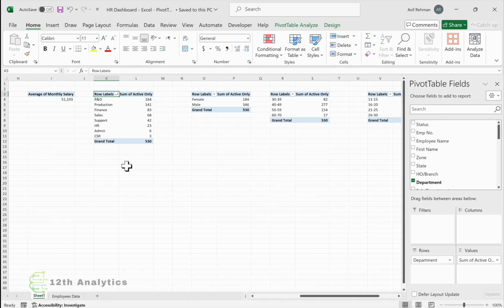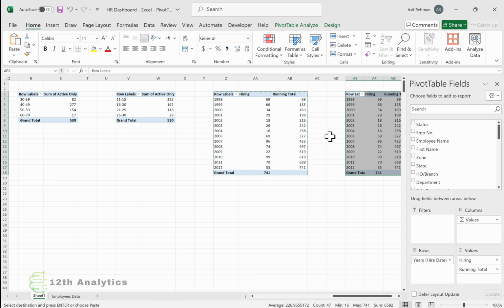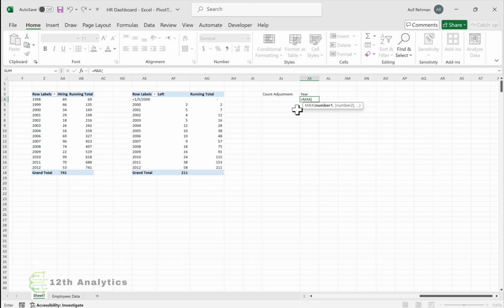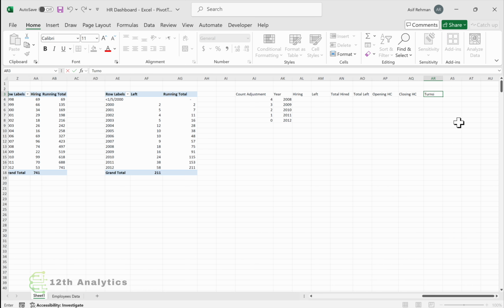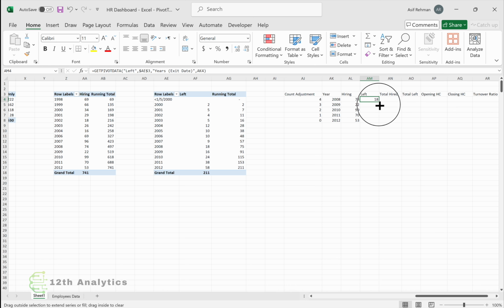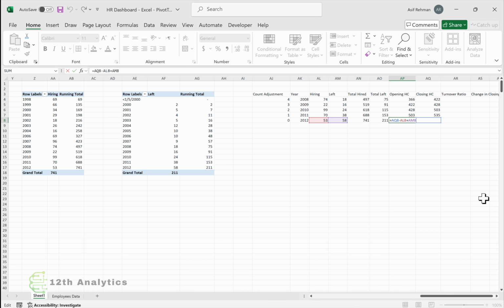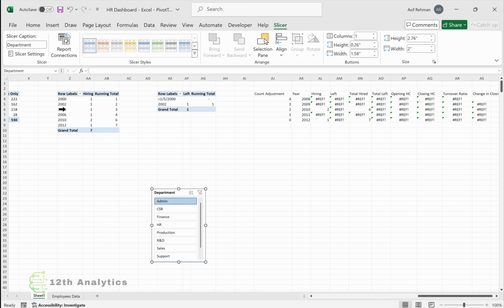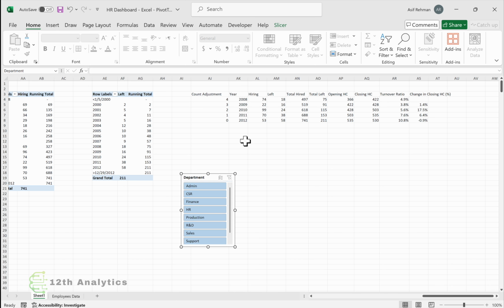Mastering HR Analytics: Excel PivotTables & Dynamic Dashboards Tutorial (Part 2)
Description:
Welcome back to the next level of HR analytics mastery! In Part 2 of our comprehensive tutorial series, we dive even deeper into leveraging Microsoft Excel PivotTables and dynamic dashboards for strategic HR analysis.

Discover the secrets to dynamic turnover analysis in our latest tutorial! Join us as we unveil how to calculate employees' turnover ratio using Excel PivotTables and GetPivotData formulas.

In this hands-on session, we'll guide you through the process of creating a dynamic employees turnover ratio that adapts to changes in your HR data. Learn how to calculate the annual turnover ratio effortlessly, empowering you to track employee retention trends over time.

But that's not all! With the power of slicers, explore how to customize turnover analysis by department, gender, or leadership group. Gain actionable insights into turnover patterns across different segments of your workforce, enabling strategic decision-making for retention efforts.

Whether you're an HR professional, manager, or data enthusiast, this tutorial equips you with the tools to unlock valuable insights and drive proactive HR strategies.

Watch now and revolutionize your turnover analysis with Excel PivotTables and GetPivotData!